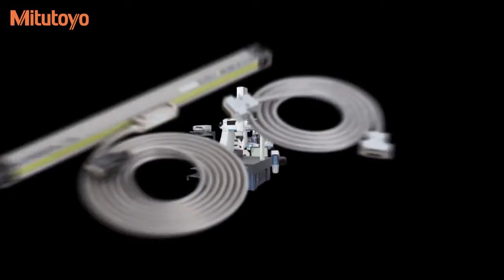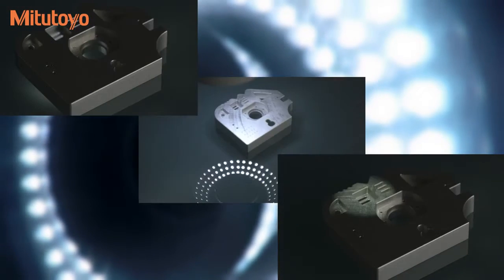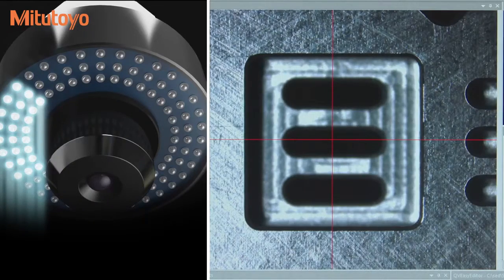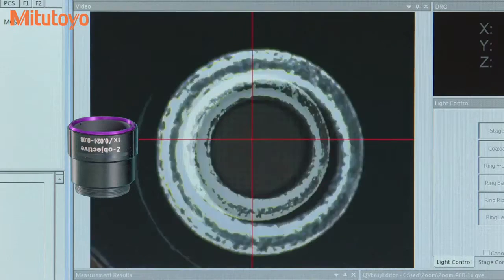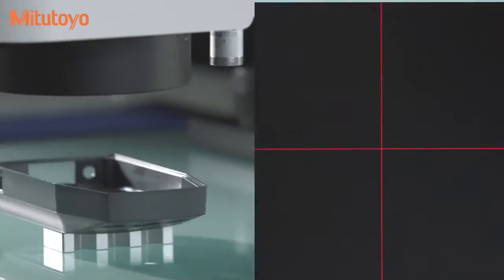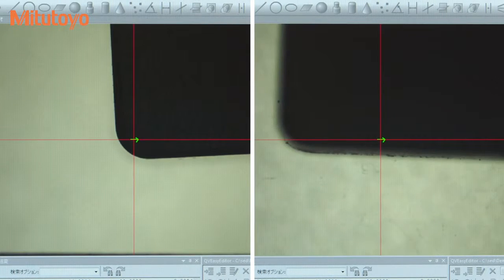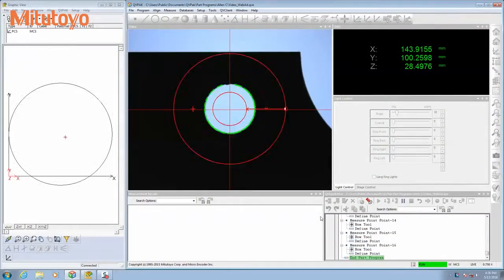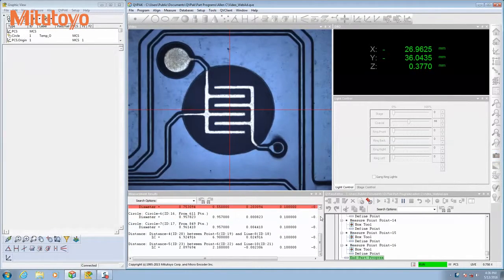Mitutoyo Quick Vision ACTIVE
CNC Vision Measuring System